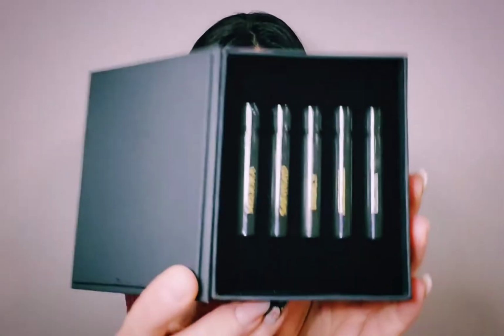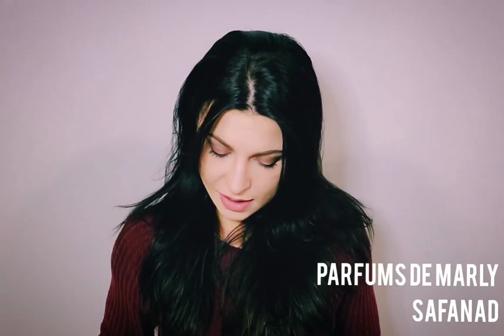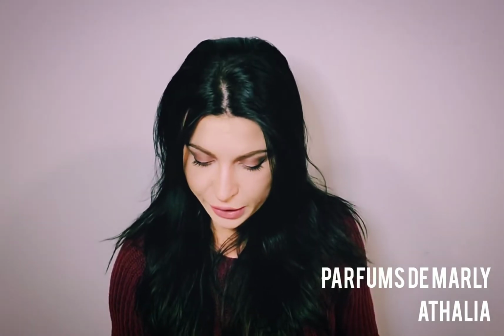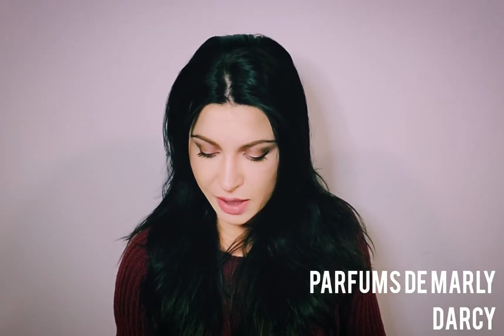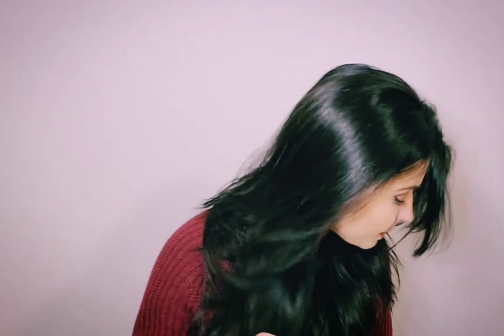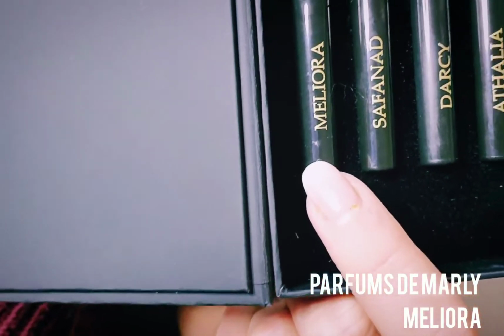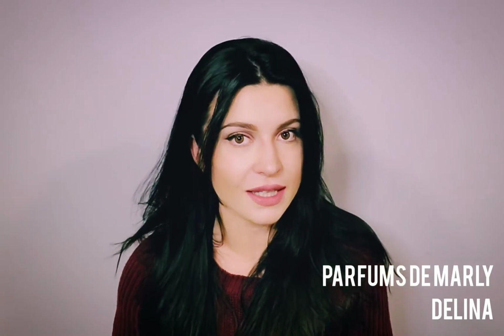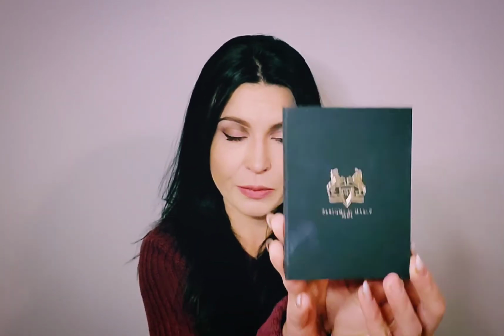PARFUMS DE MARLY - DISCOVERY SET PERFUME REVIEW!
Hi Everyone, welcome to The Scented!
My name is Yana and I am a major perfume enthusiast. Over the last few years I've build up a pretty big collection of designer and niche fragrances and now I'm here to share my impressions!
This is my first video -  a review of the Parfums de Marly discovery set, marketed towards women.

below is the link to where I purchased this set:
Maxaroma: